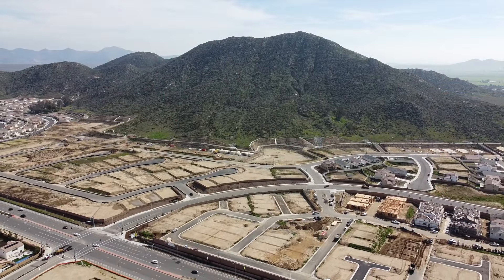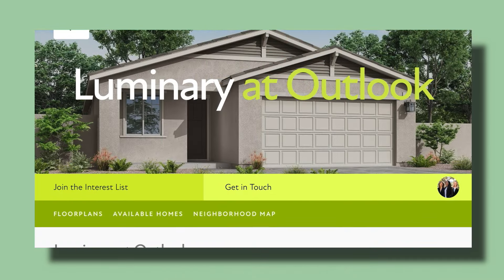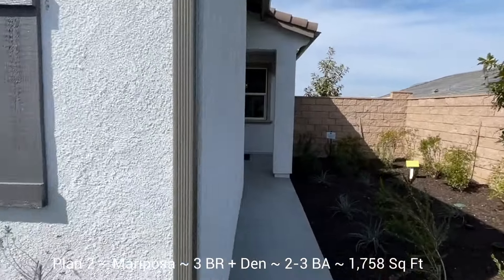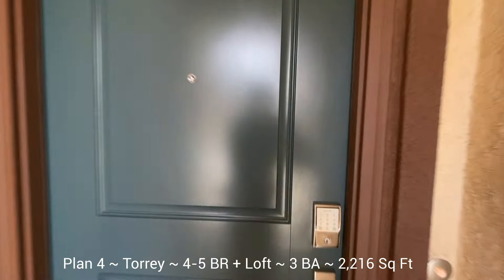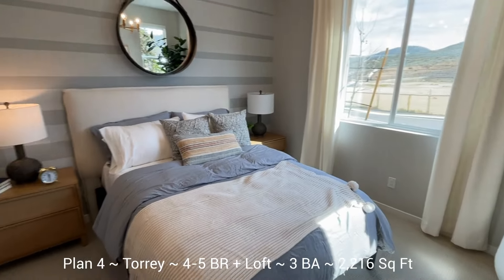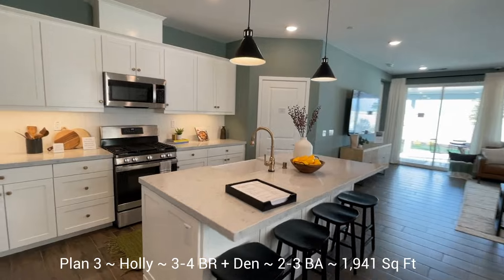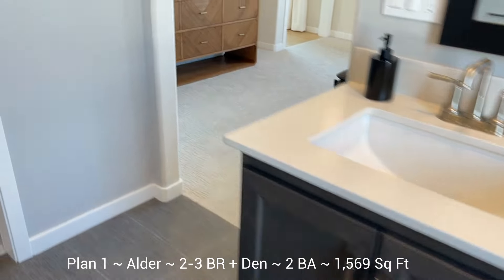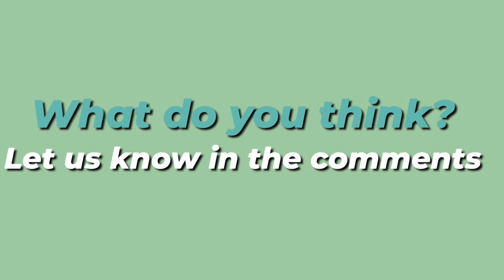My Favorite New Builds in North Winchester! Luminary by Tri Pointe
*** Timestamps ***
0:00 Intro
2:15 Bobby Berk x Tripointe
7:05 Early Phases Pricing
8:31 Plan 4 - Torrey - 2,216 Sq Ft
11:19 Plan 3 - Holly - 1,941 Sq Ft
14:11 Plan 2 - Maripos - 1,758 Sq Ft

Today we are going to be touring Luminary at Outlook by TriPointe Homes which is my new favorite new construction home community in North Winchester.  This community really pleasantly surprised me for many reasons and I’ll tell why in this video and then we’ll tour some models.

*** General Links ***

Webinar - 7 Ways To Save Money When Buying New Construction

I'm a full time Realtor in Murrieta, California. My husband Chris and I moved from Orange County to Murrieta in 2009 and married shortly after. I'm a "boy mom" to Joshua (8 years old) and Bobby (6 years old). Baby Jackie arrived in May of 2023 and our 4th child is Zoe ~ our border terrier. We like playing volleyball, pickleball, watching sports on TV, Netflix and movies.

Jessica Genung
Brokered by Real
DRE#01876252